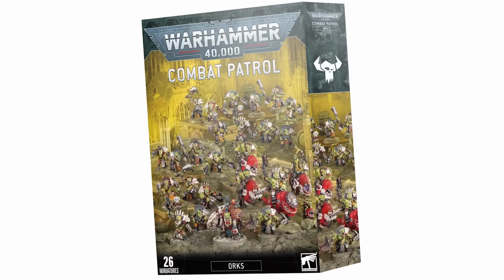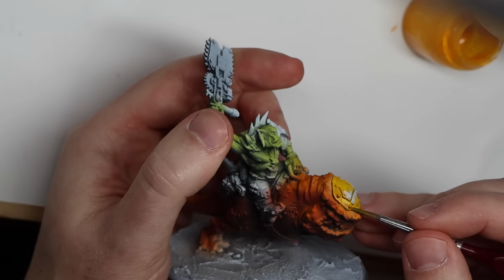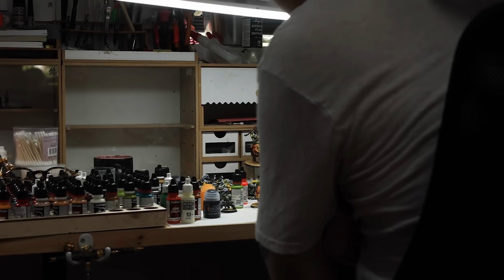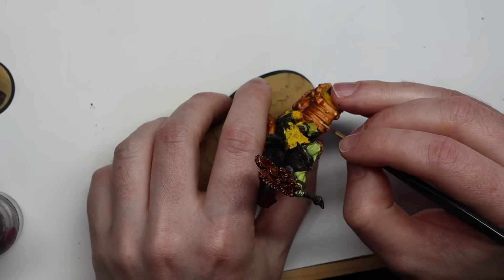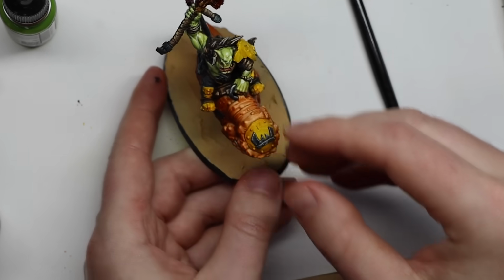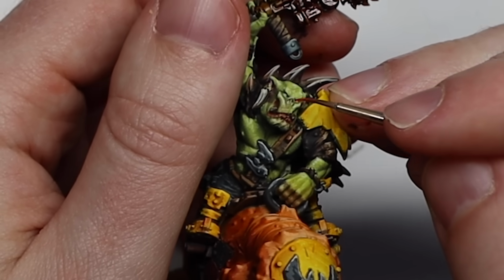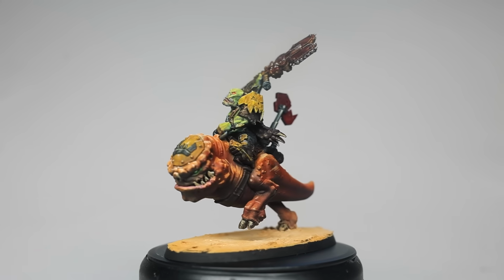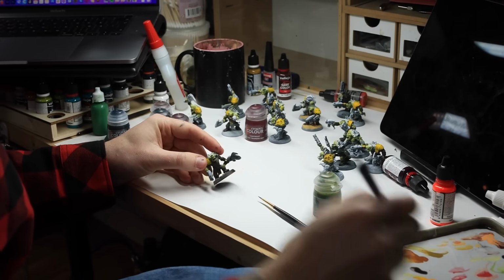Why Eavy Metal is better than you think - and I still refuse to paint it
While painting up this ork combat patrol for warhammer 40k we show you how to paint an entire ork army, but also discuss why the eavy metal painting style is fantastic and why i probably never will pain an army in the style.

Videos edited by Maxime Dader & Viktor Westermark